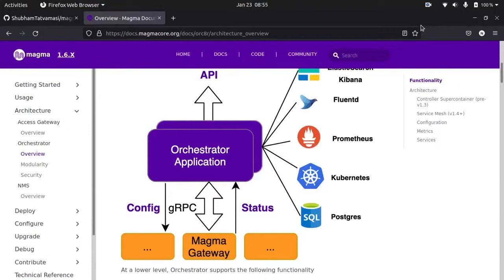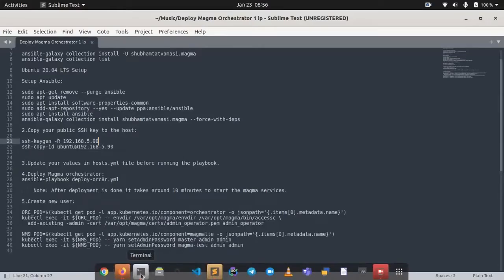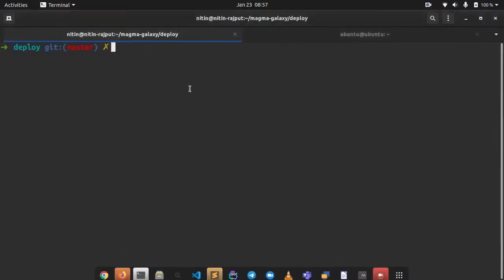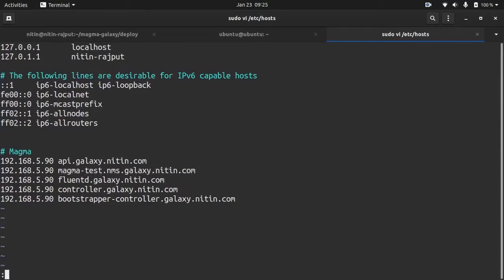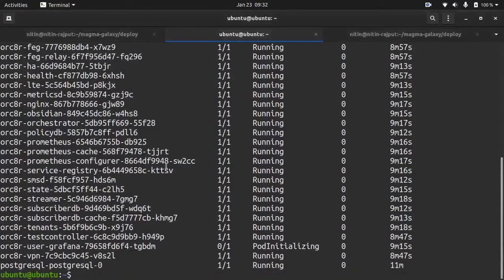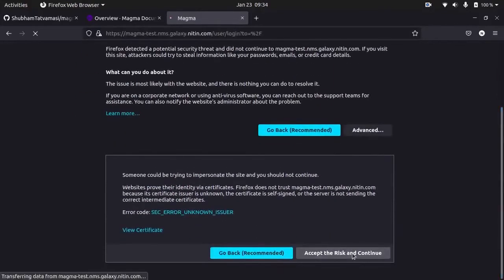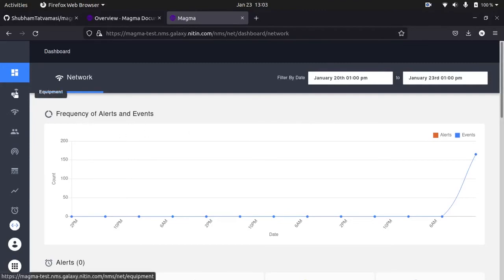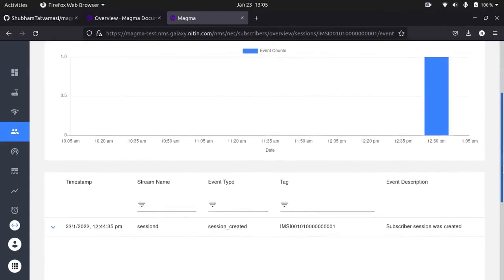Magma Virtual Labs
Thanks to Nitin Rajput
Installation of Orchestrator with 1 IP and Introduction to Magma Virtual Labs on OpenStack on Kubernetes.